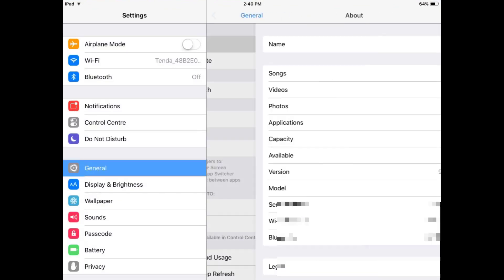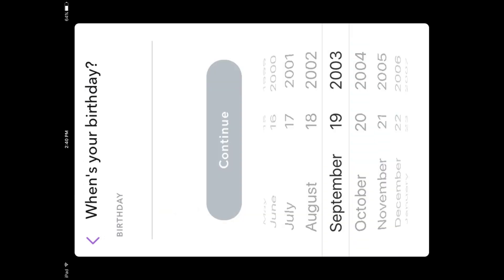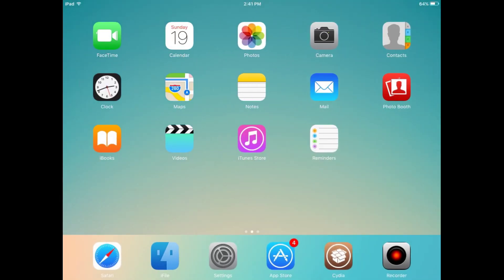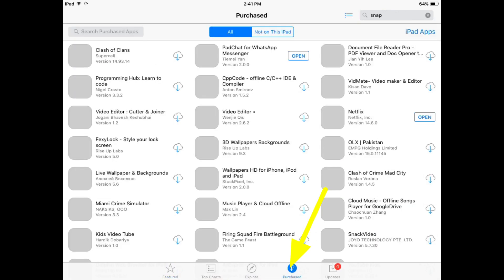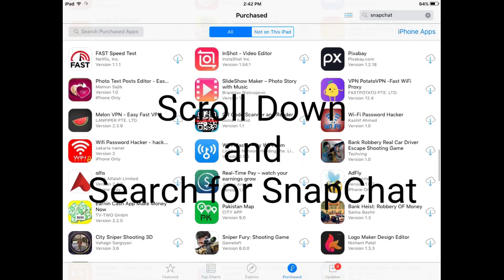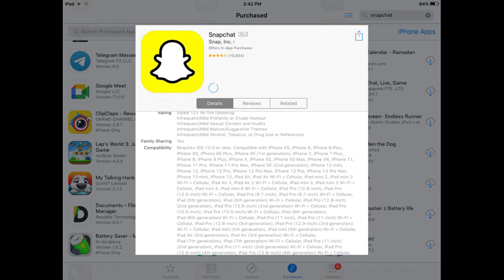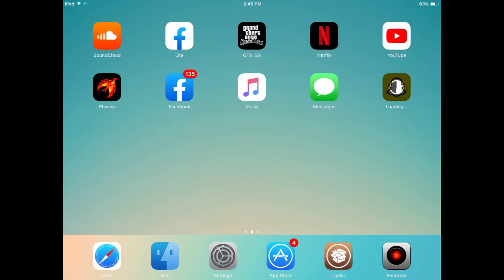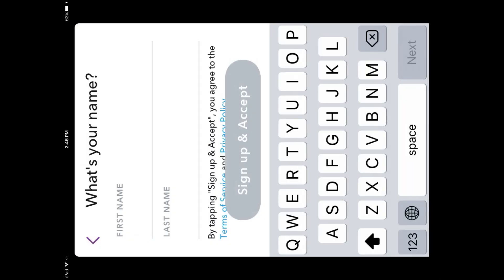How to install Snapchat in iPad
Technical Tick

How to install Snapchat App in iPad

How to Get SnapChat app in Old iPad in 2021
Use Snapchat in iPad 2
iPad 2 Running Snapchat in 2021

Get Snapchat in iPad 2
Without Jailbreak
SnapChat iPad Version
All iPads Supported
iOS 9.3.5 Also Supported
iPad 2
iPad mini
iPad 4
And Many More...